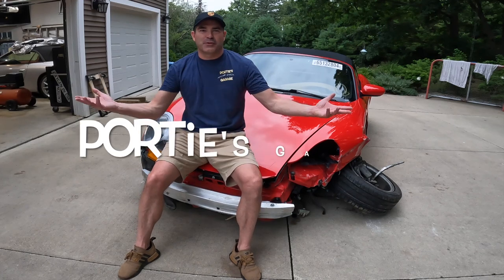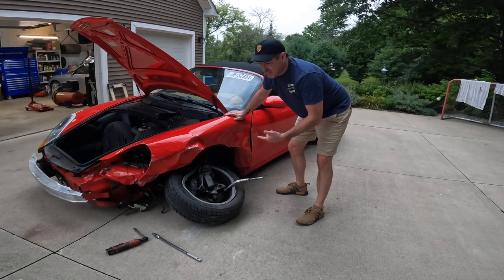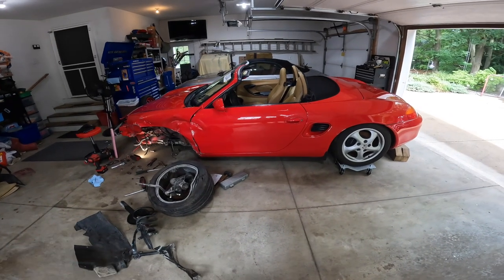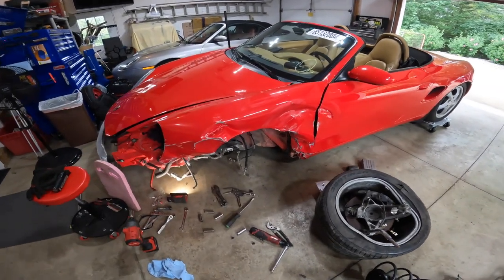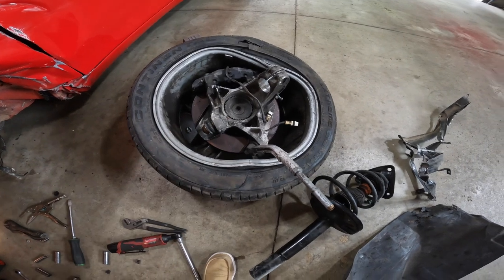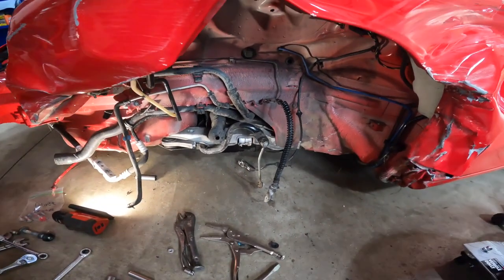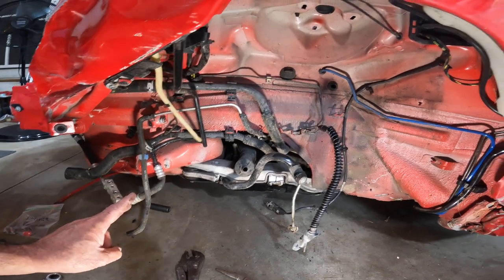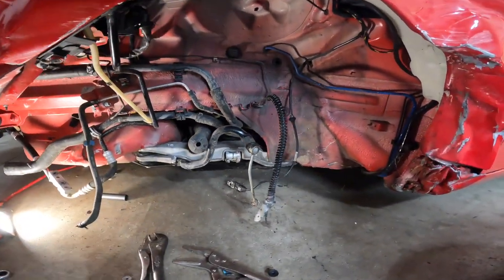Rebuilding a Crashed Porsche - Project Boxster Part 2 - The Move!!!!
Ok Here We Go! First things first, let’s get this BEAST into the garage so we keep it outta the rain….not that it hasn’t been weathered already…ugh!!!

Check back often for the latest project updates and let us know what you think!!!

Milwaukee M12 Light =
Milwaukee M12 Ratchet =
Milwaukee Screwdriver Set =
Porsche Hat (Black) =

                          Never Slow Me Down – Everet Almond